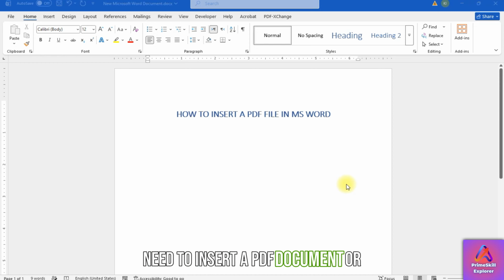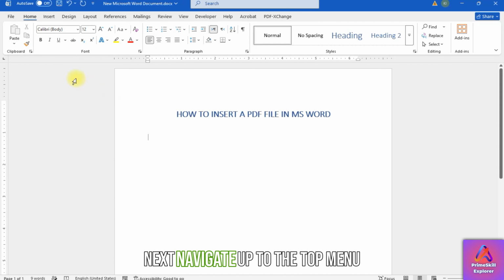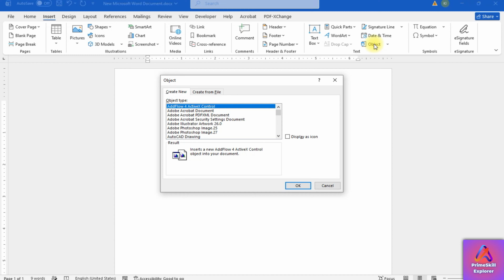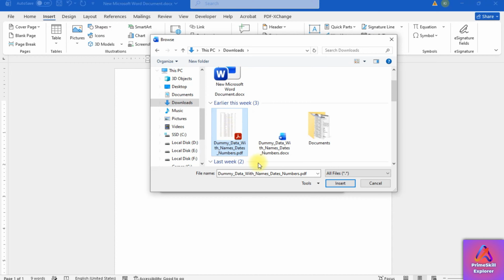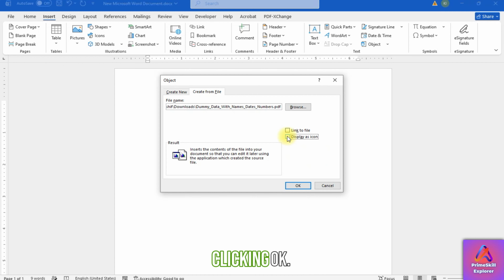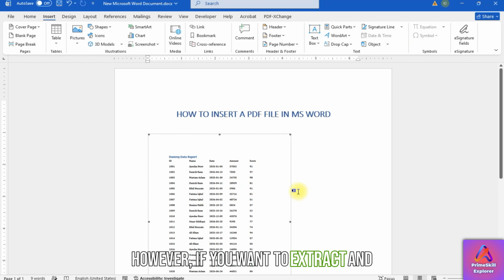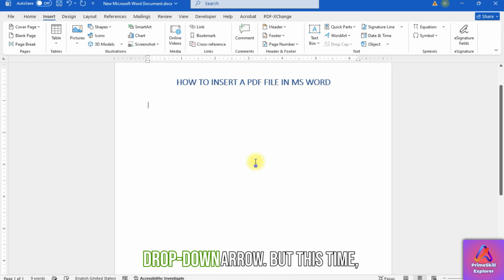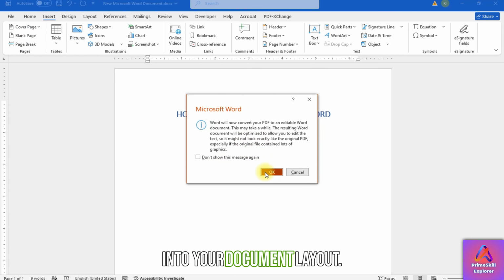How to Insert a PDF File in MS Word | Add PDF to a Word Document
Learn how to insert a PDF file in MS Word quickly and easily! 📄➡️📝 In this step-by-step tutorial, you'll discover how to embed a PDF into a Microsoft Word document while keeping your content organized and professional.

You'll learn how to:
✔ Insert a PDF as an object in Word
✔ Embed PDF files into Word documents
✔ Display the first page of a PDF in Word
✔ Keep your document neat and easy to share

Perfect for reports, assignments, business documents, resumes, and office work.

Ideal for students, teachers, office users, and Microsoft Word beginners.